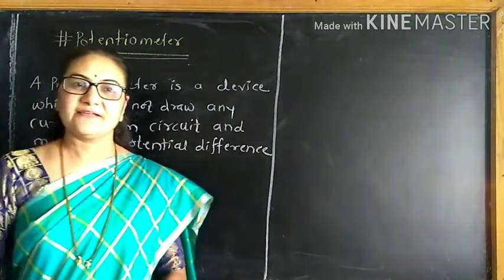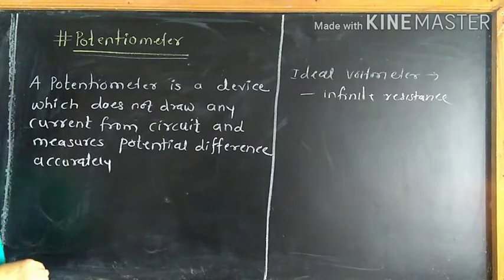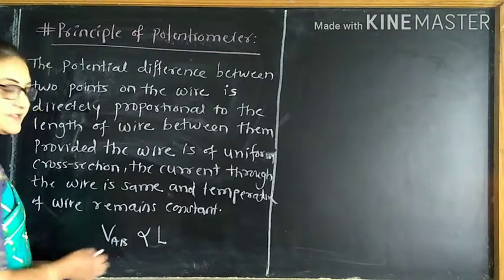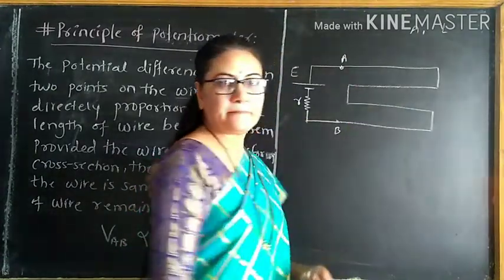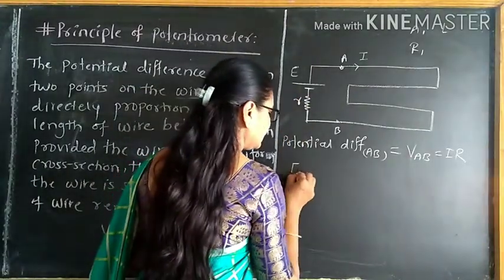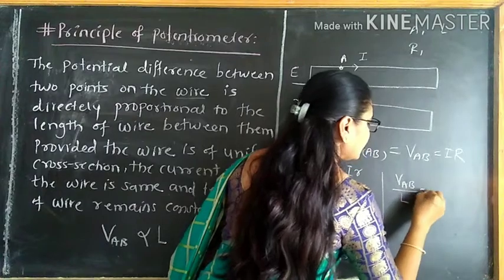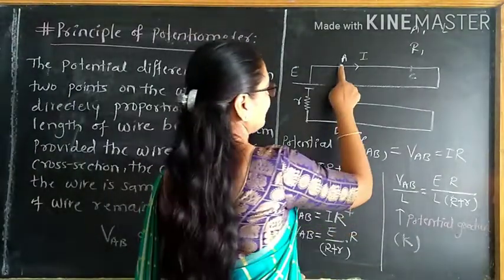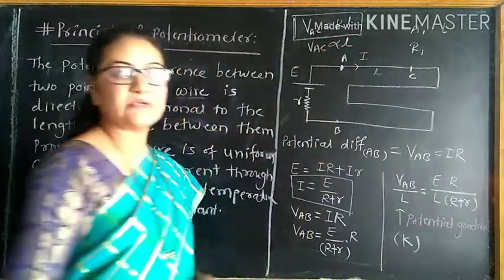PRINCIPLE OF POTENTIOMETER